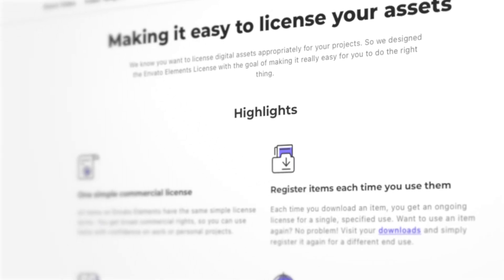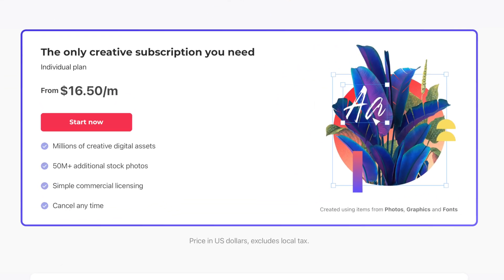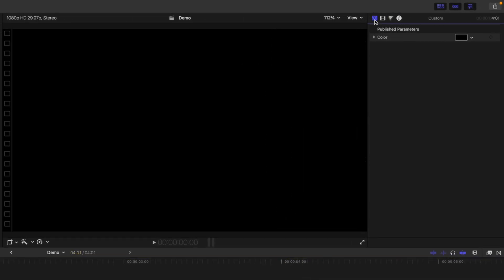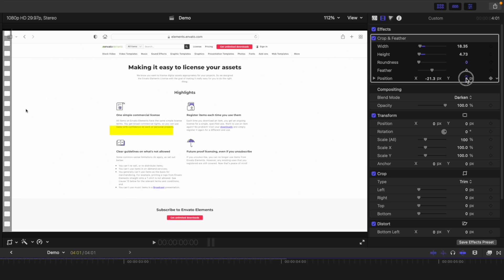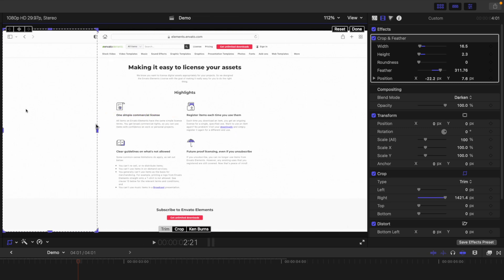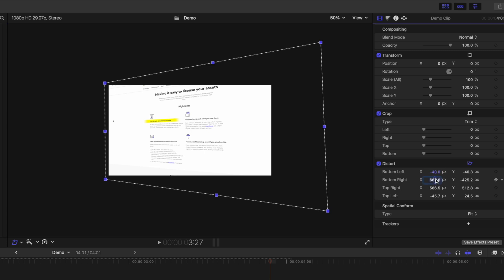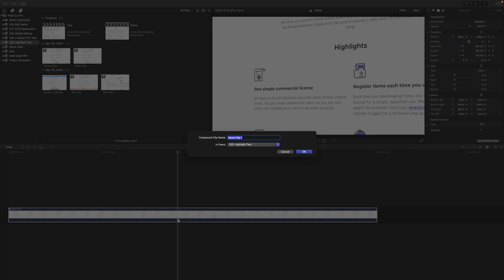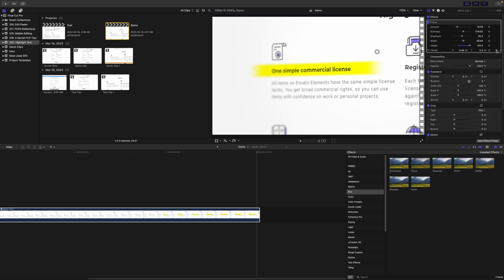Highlighter Effect in Video | Highlight Text in FCP - NO PLUGINS NEEDED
Bring your text documents & static screen shots to life in your video with the highlighter effect in video. In this tutorial, you will learn how to highlight text, animate the highlighter effect, and add a 3D Camera flyover, all right in Final Cut Pro, with no plugins needed